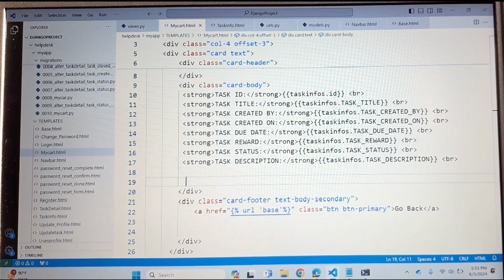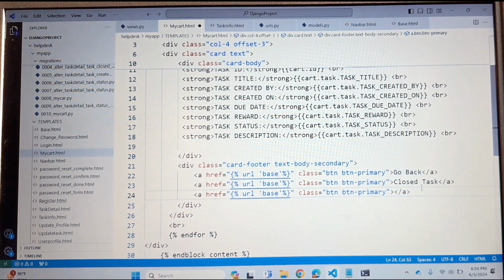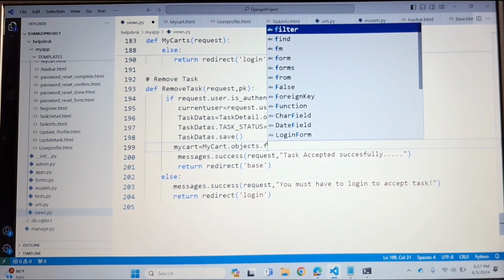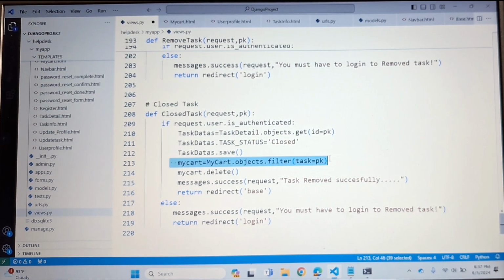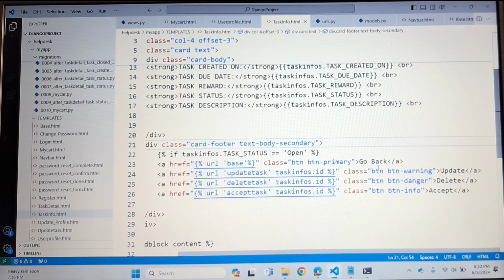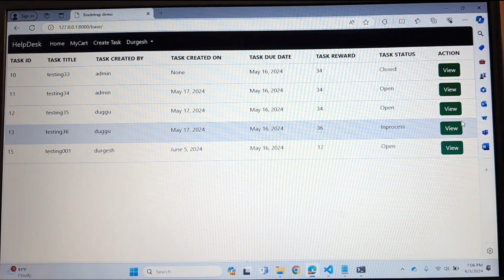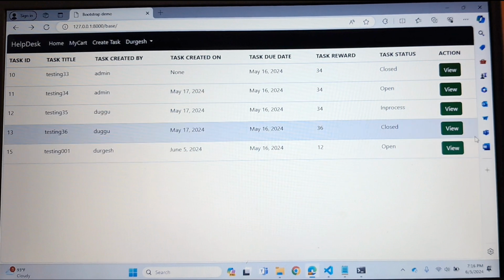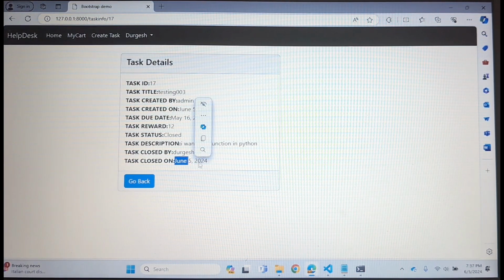Django Help Desk Ticket System Project part-11|Removed Task from MyCart & Closed Task Functionality